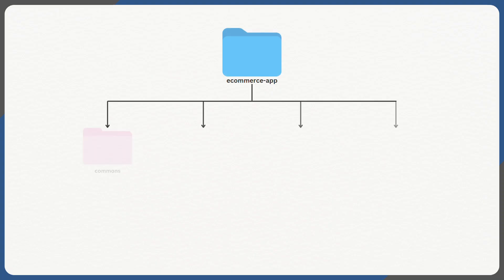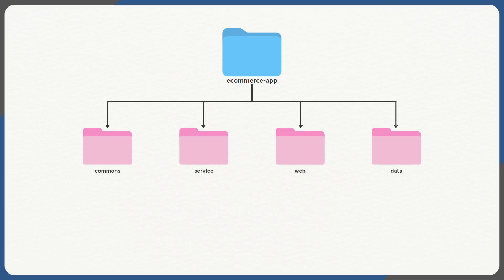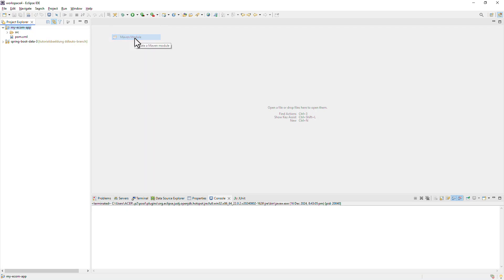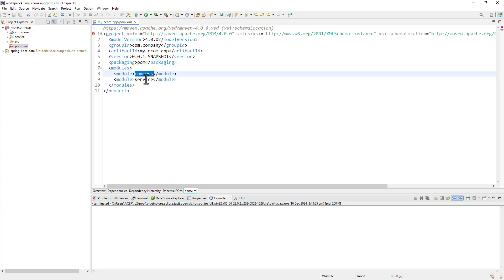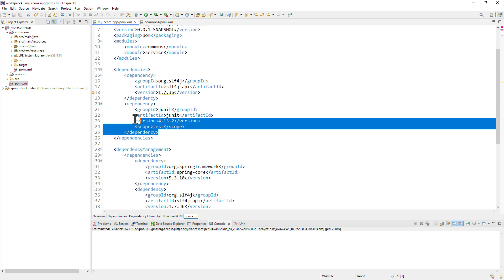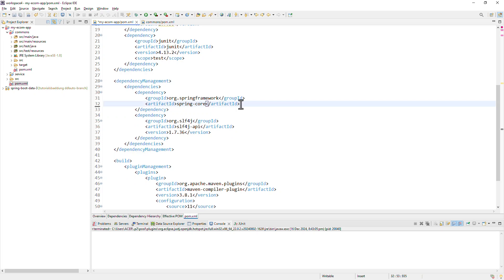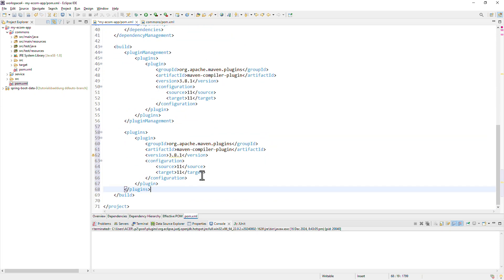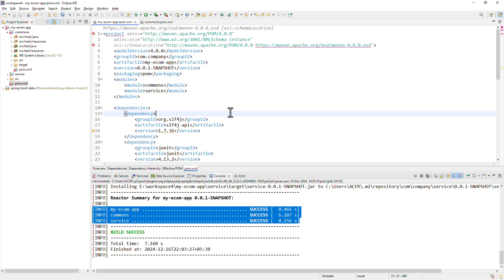Maven Multi Module Project | Parent Pom | Managing Dependencies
A Maven multi-module project is a way to split a large project into multiple smaller, reusable, and manageable modules. These modules are logically grouped under a parent project (also called the root project), which manages the build and dependencies for all the child modules.

Each module is treated as an individual Maven project with its own pom.xml but is still part of the larger project.